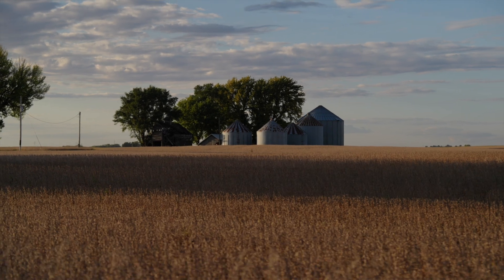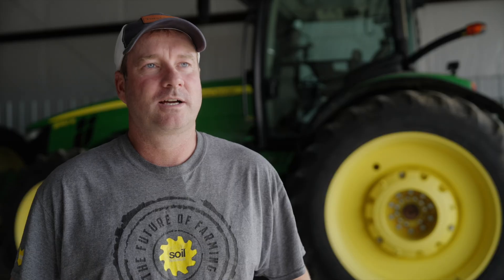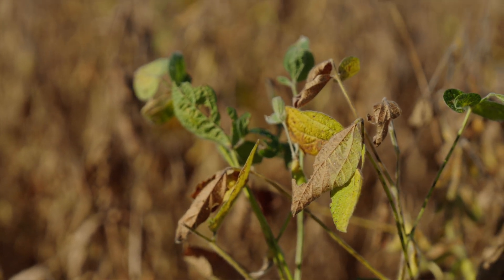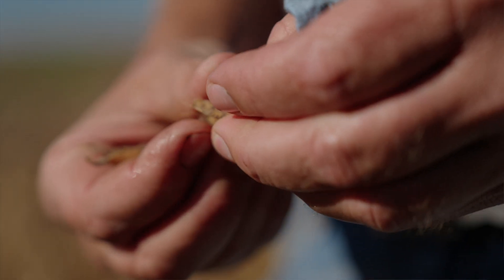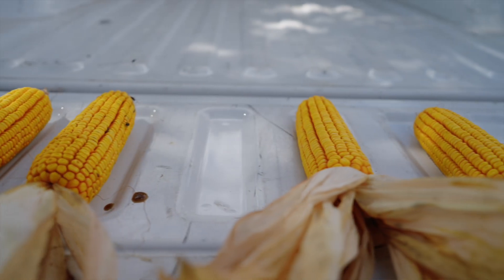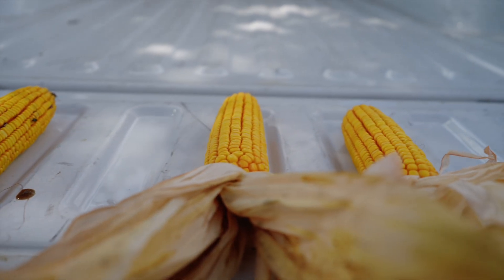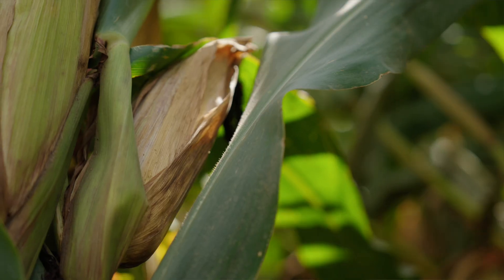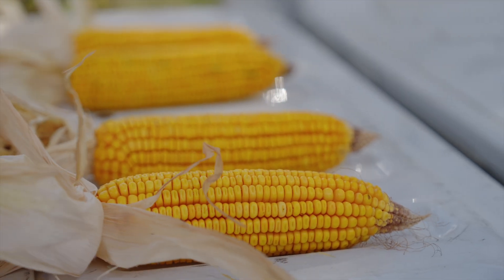RhizoSorb® Grower Testimonial: Brian Herbek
Brian Herbeck knows how challenging it is to sustain and grow a family farm in today’s environment. However, with RhizoSorb®, optimizing phosphate fertilizer usage has never been easier. From his first experience with the product, Brian noted its exceptional stability, seamless integration into his operations, and outstanding customer support. He highly recommends RhizoSorb® fertilizers over MAP and DAP fertilizers, particularly for strip-till growers aiming to enhance nutrient management and improve yields.